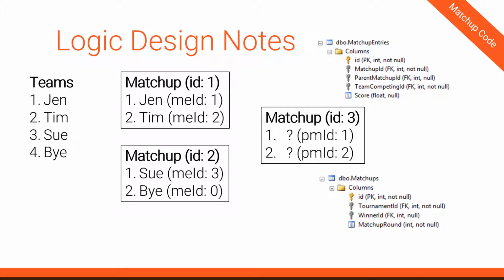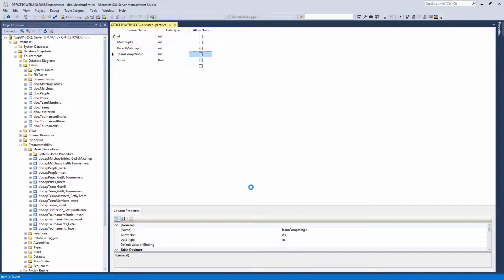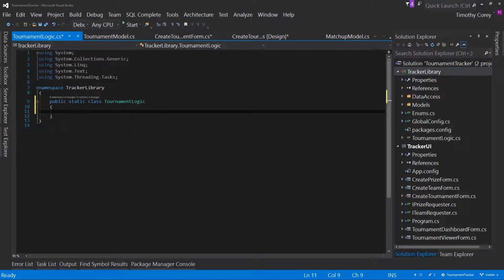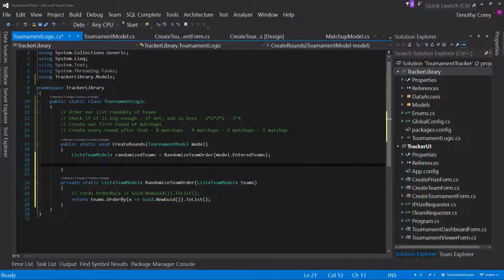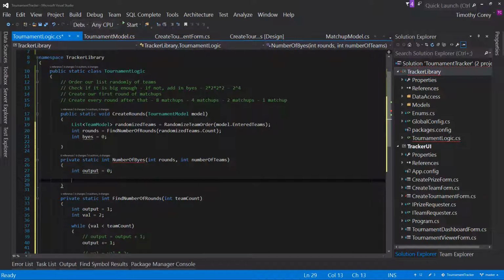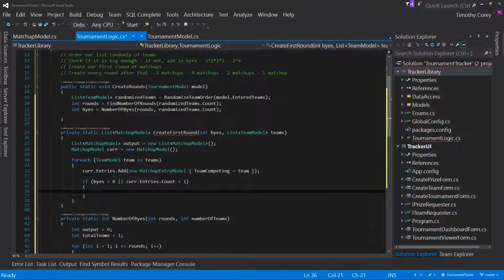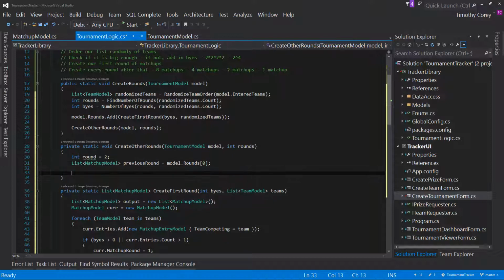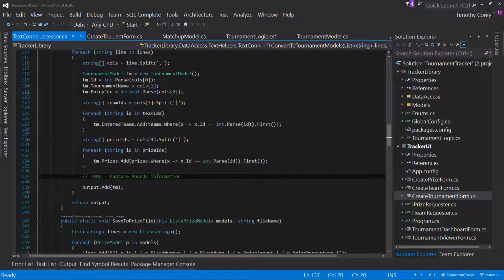C# App Start To Finish Lesson 18 - Create Tournament Form Part 4